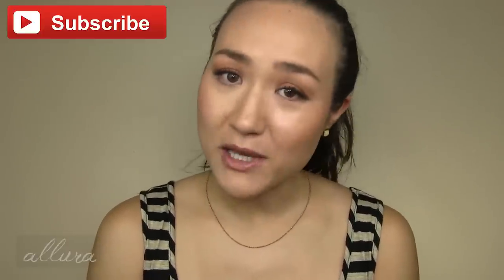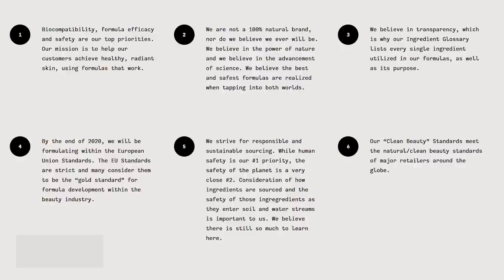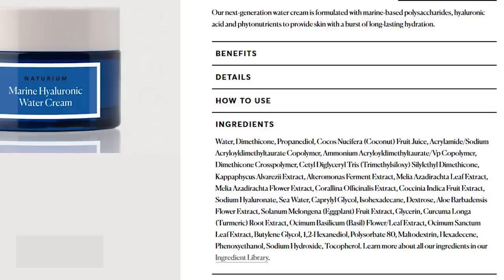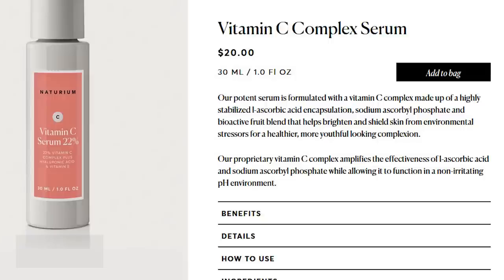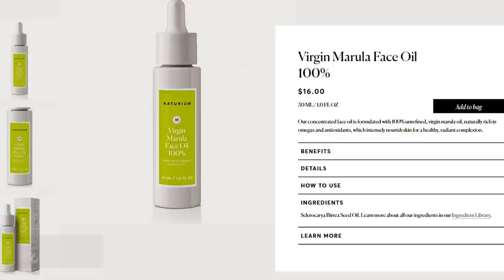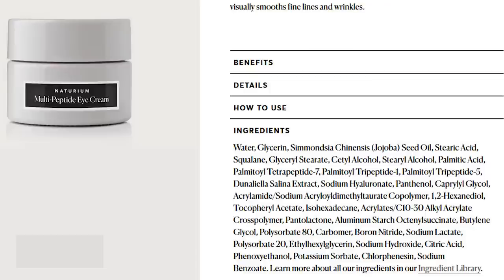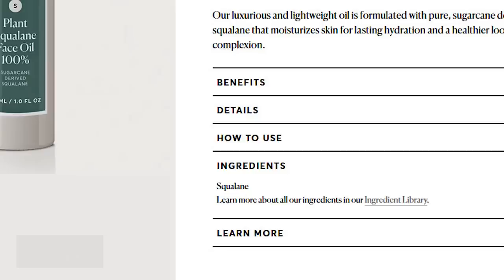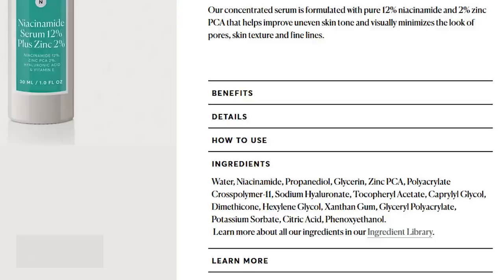NATURIUM Skin Care Full Brand Review of EVERY Product - What's Good?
**PLEASE READ FIRST** Let's take a look at Naturium, an affordable "clean" skincare brand

**This video was filmed and published days before the video revealing who the owner of this brand is.
   For its Vitamin C products, the brand claims that the ingredient is "encapsulated in it's own pH" and therefore can still be effective even while being in a solution at a higher pH. I do not know if this is scientifically supported. I have not yet found any studies that show you'd be able to maintain an entirely separate pH level for individual ingredient suspended in an aqueous solution that is at a different pH. I'd be interested to see what the science is behind her brand's reliance on that claim and if you find any studies on this point, please leave them in the comments!**